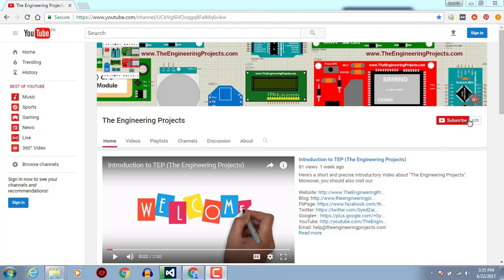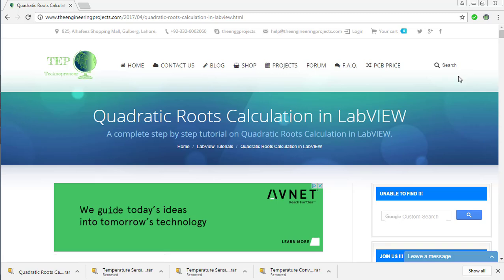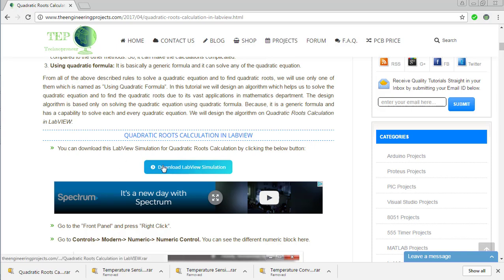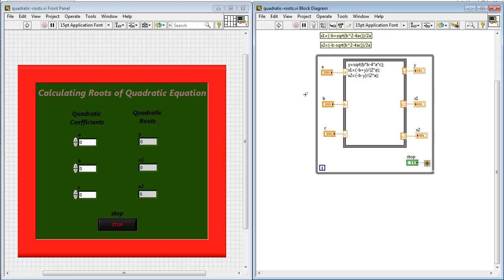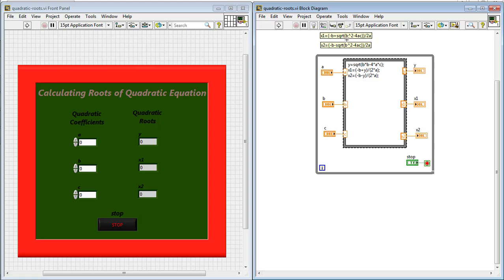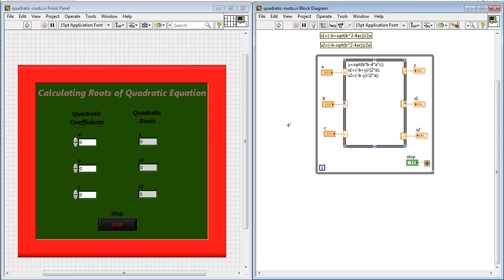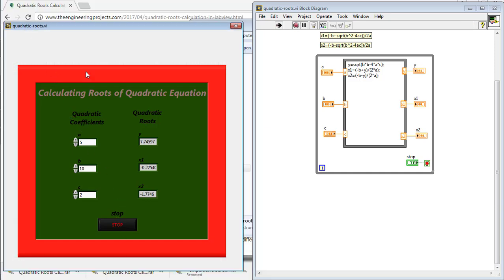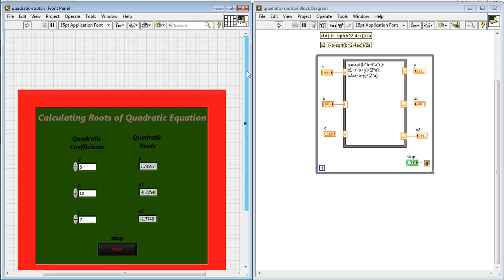Quadratic Roots Calculation in LabVIEW